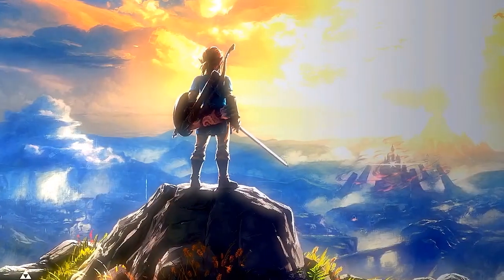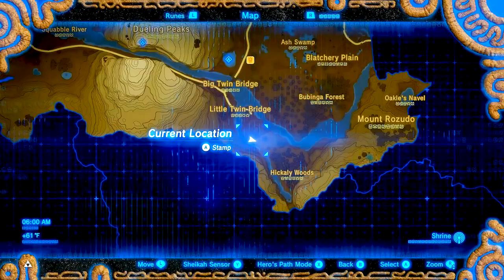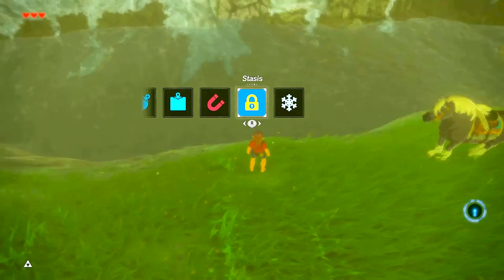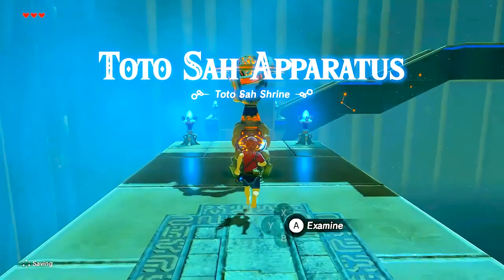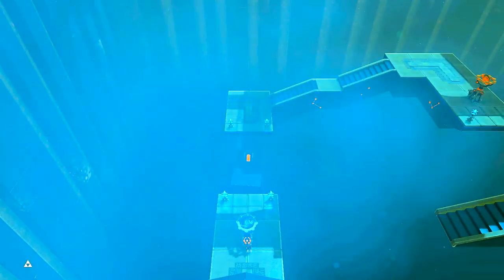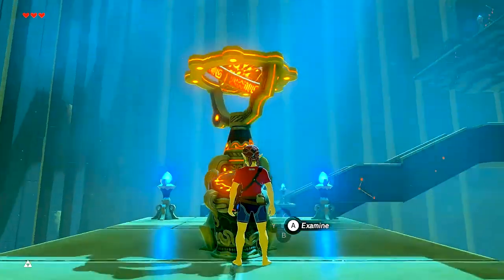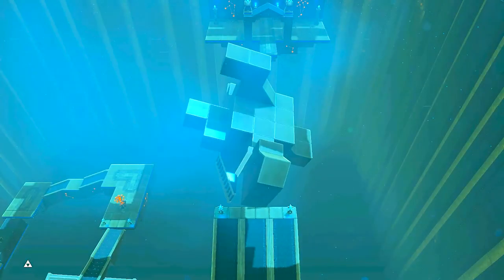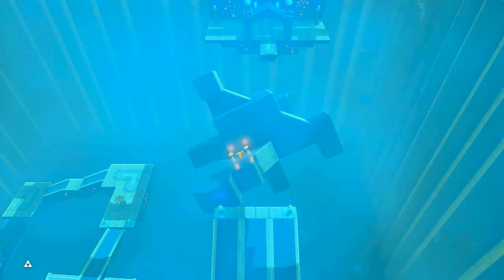The Legend of Zelda: Breath of the Wild - Toto Sah Shrine with Commentary (all chests)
My version of Toto Sah Shrine with commentary.

~PRG